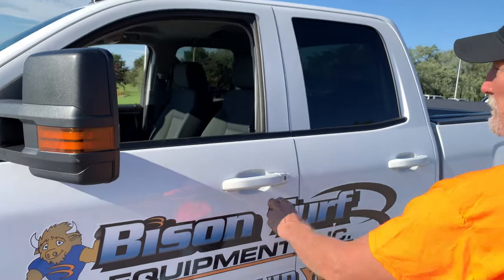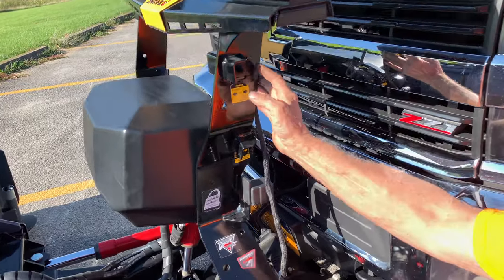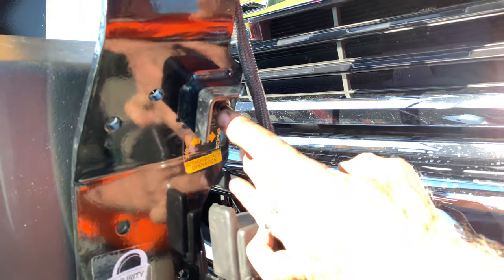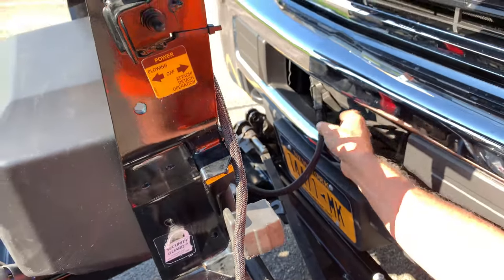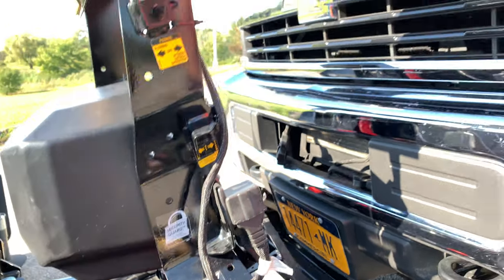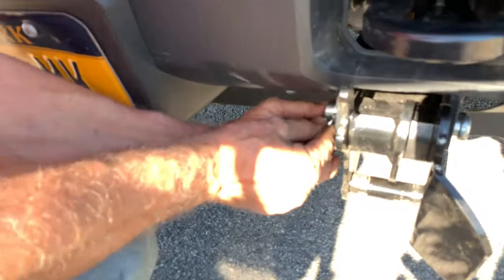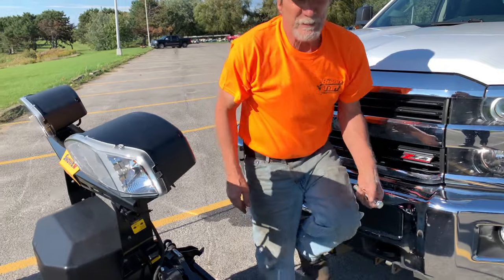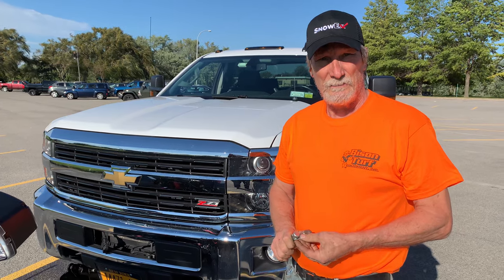Taverna Productions HD 1080p